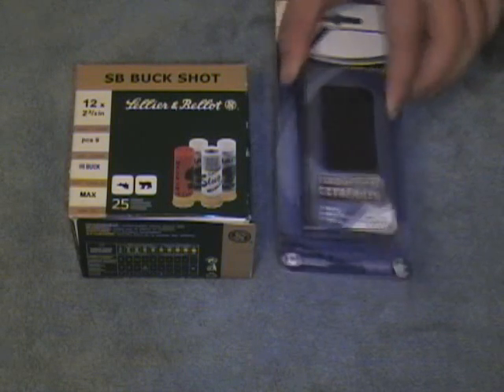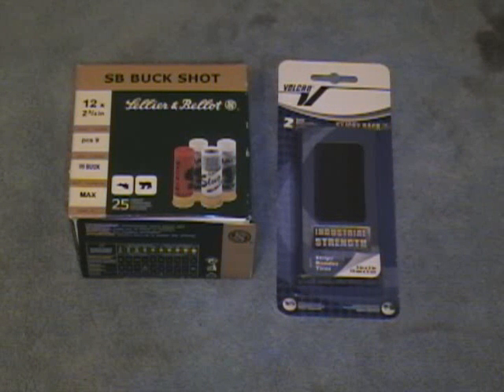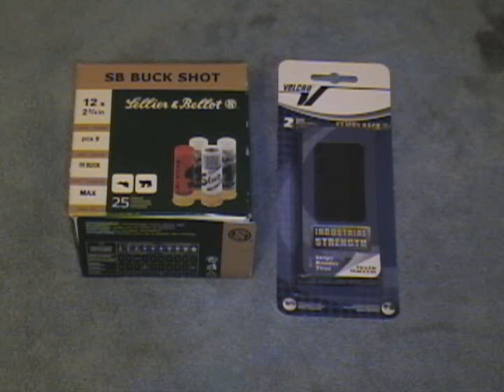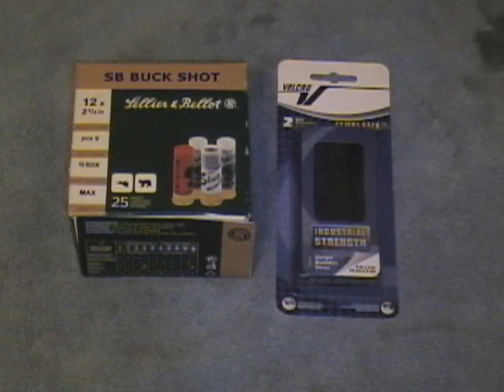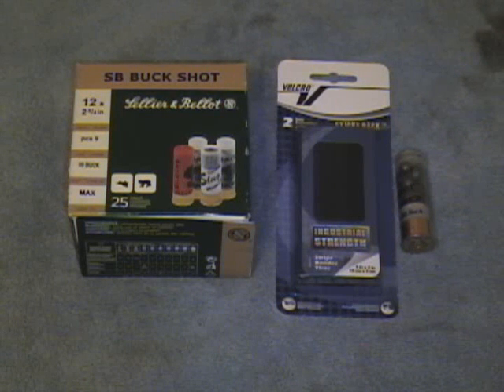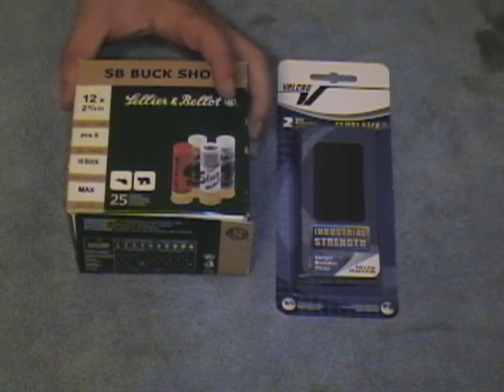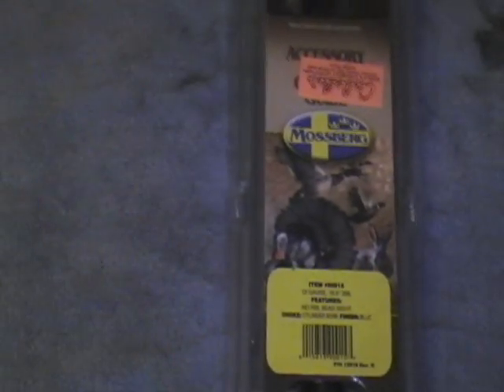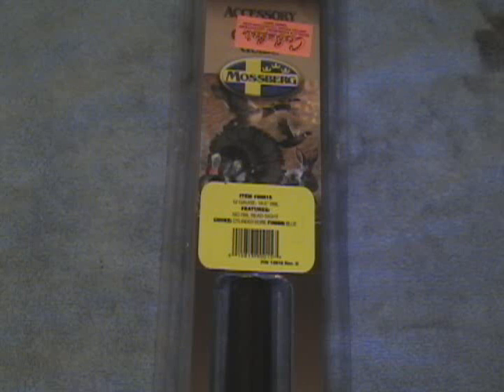New Stuff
Just bought some new gun stuff, check it out